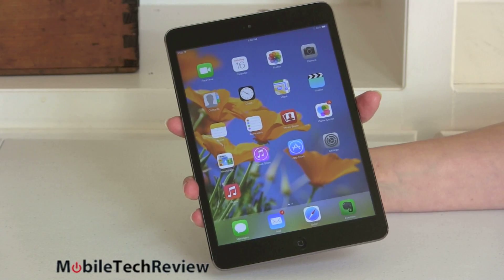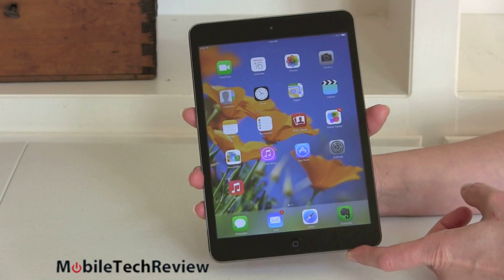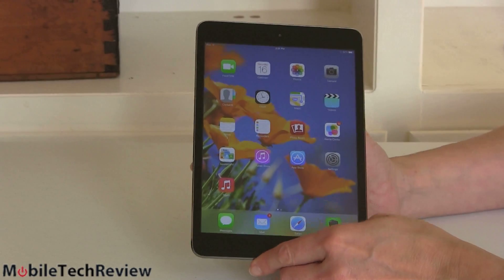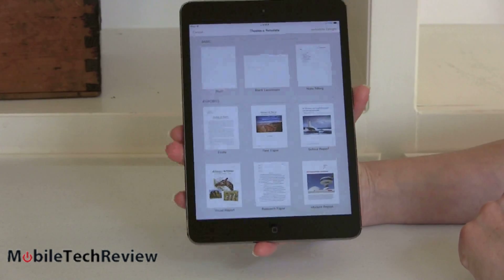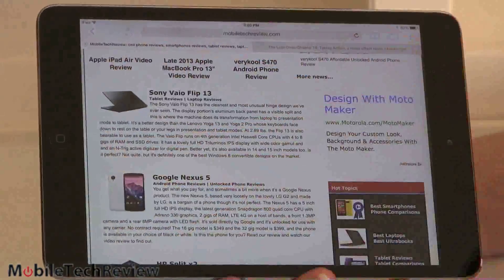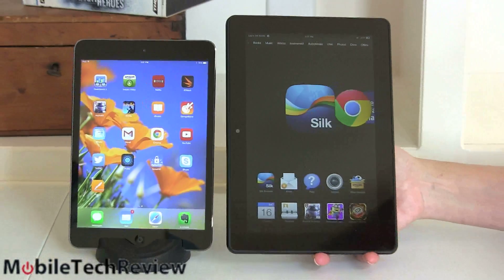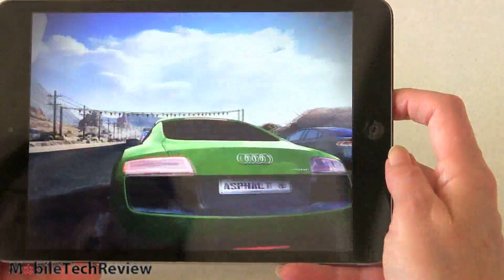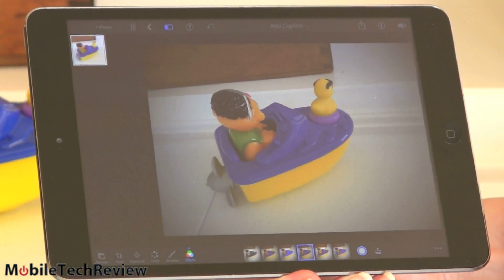iPad mini with Retina Display Review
Lisa Gade reviews the iPad mini with Retina display. The new smaller iPad boasts the same 2048 x 1536 resolution as the iPad Air, but packed into a 7.9" IPS display with 326 PPI pixel density. It runs on Apple's new A7 CPU with M7 motion co-processor as do the iPhone 5s and iPad Air, so it's significantly faster than the original iPad mini. The Retina mini starts at $399 for the 16 gig WiFi model and it's available in larger storage capacities and with 3G/4G LTE on all major US carriers. The tablet weighs 12 ounces and has an aluminum back in your choice of space gray or white (with silver back). It has a front 720p Facetime camera and a rear 5MP camera with HDR that can shoot 1080p video. Apple's iLife and iWork apps are included and the tablet ships with iOS 7.